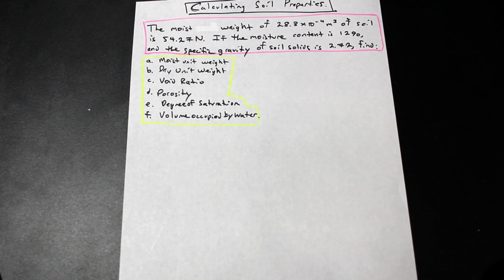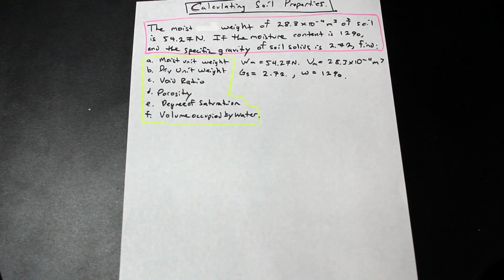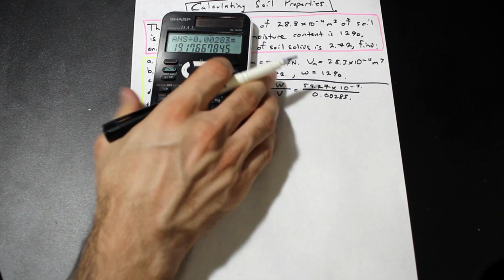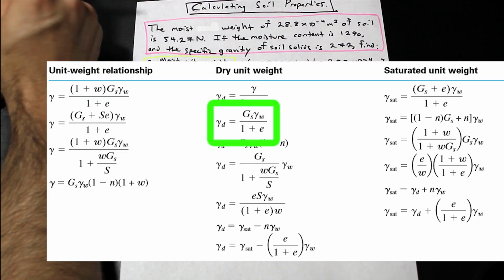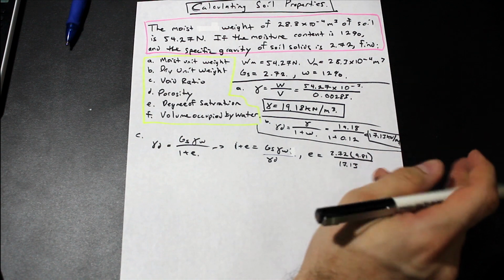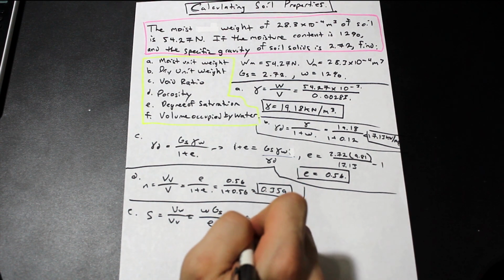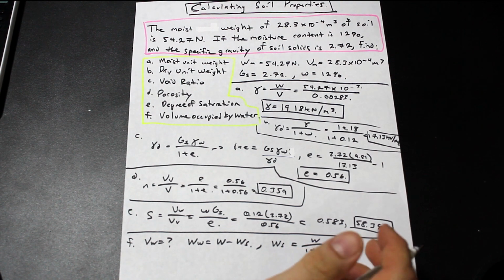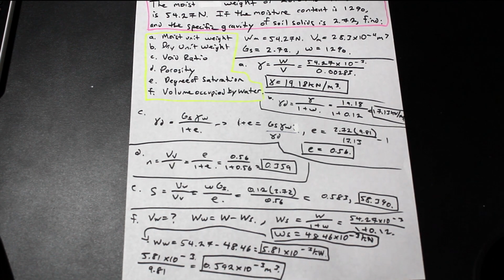Calculating Soil Properties (Void Ratio, Porosity, Saturation, Unit Weight)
Calculating soil properties such as void ratio, porosity, saturation and unit weight!